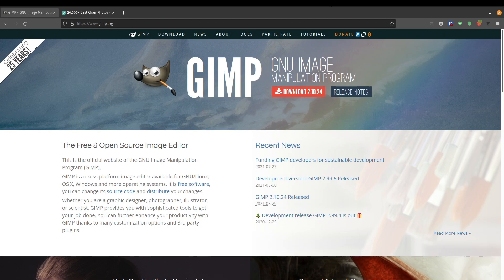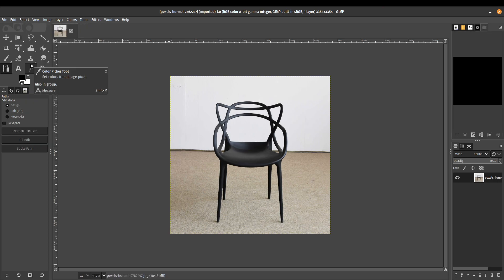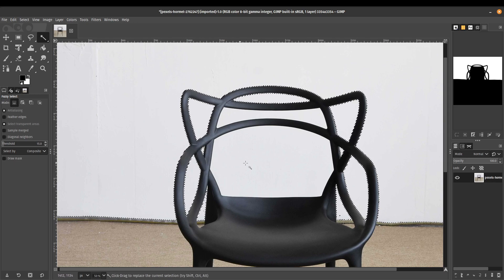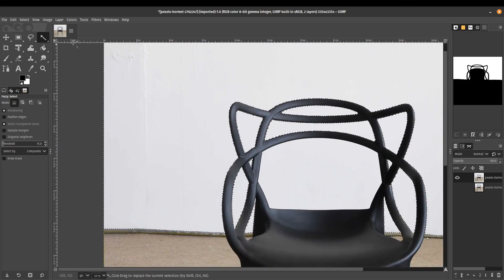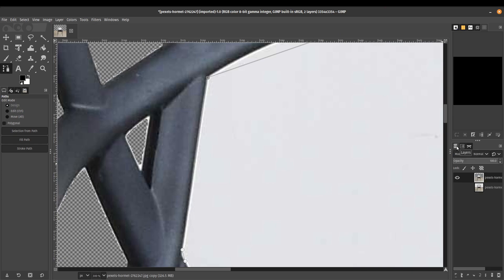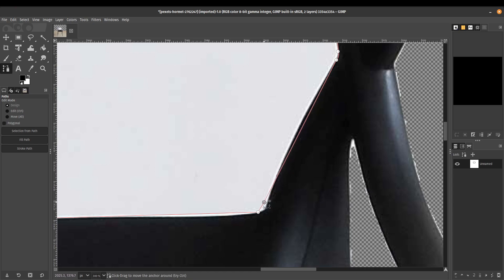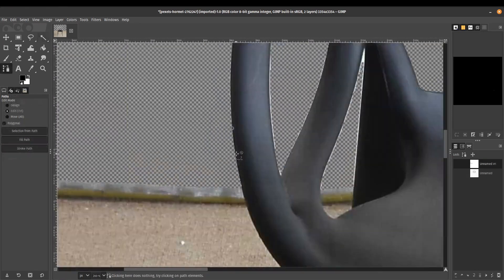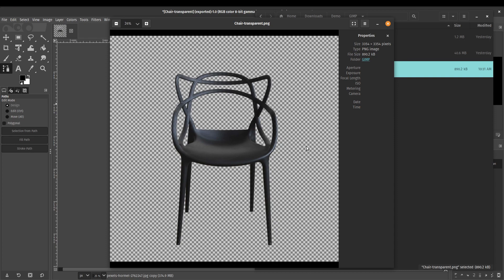How to Remove Image Background - 2021 GIMP Tutorial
In this video I will be showing you how to remove the image background and replace it with a transparent background. I will cover 2 different ways to do this.

Method 1: Using the Fuzzy Select Tool
This method is quick and easy and works well for backgrounds and a subject with well defined and contrasting colours. The fuzzy select tool allows you to quickly select areas that are of the same colour.

This method might be easy but depending on your image, it may result into "dirty" edges around your subject.

Method 2: Using the Paths Tool / Select from Path
This is my preferred method. It takes more time, depending on how accurate and meticulous you want to be. The results are cleaner outlines around your subject.

Timestamps:
0:00 Intro
0:40 Chair Photo Example
1:22 Method 1: Using the Fuzzy Select Tool (Quick Way)
4:56 Adding an alpha channel
5:43 Growing a Selection
7:11 Method 2: Using Paths Tool (Precise Way)
8:49 Editing Path Nodes
10:57 Making a selection from a Path
12:19 Cases where the Fuzzy Select Method doesn't work well
13:56 Exporting to PNG